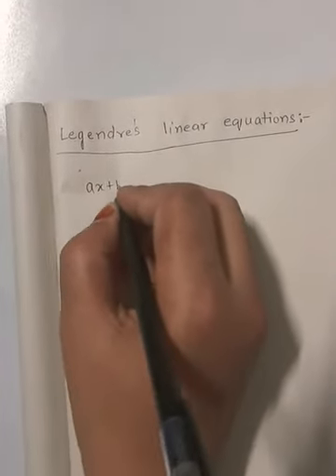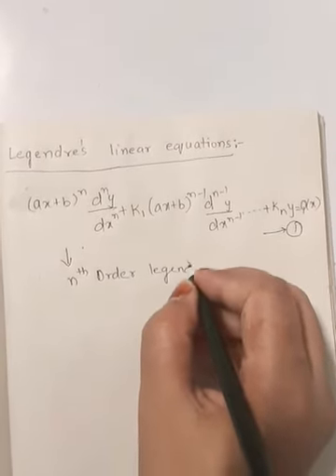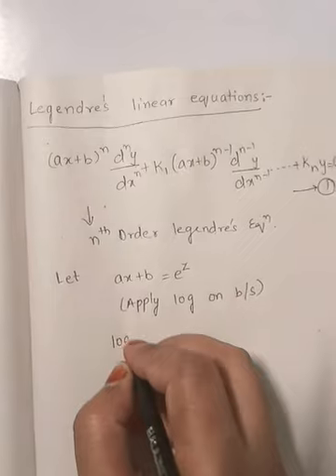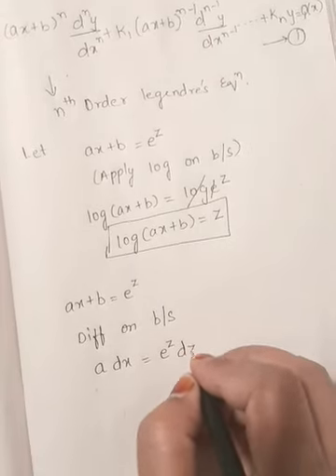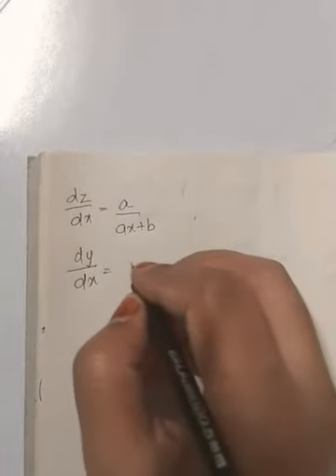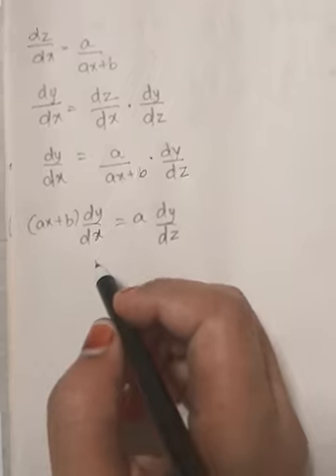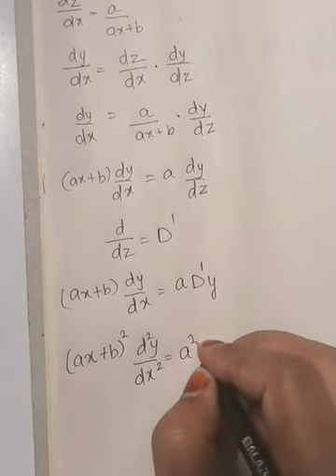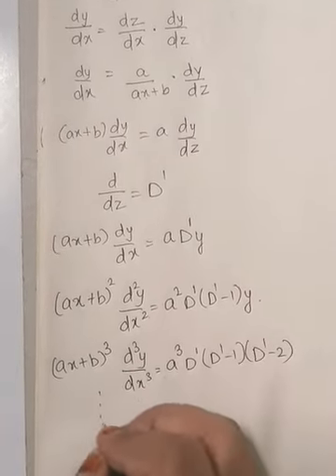Differential equations (legendre's linear equations method)